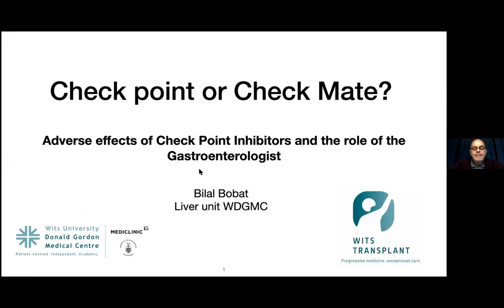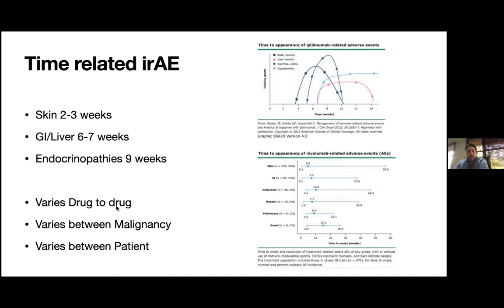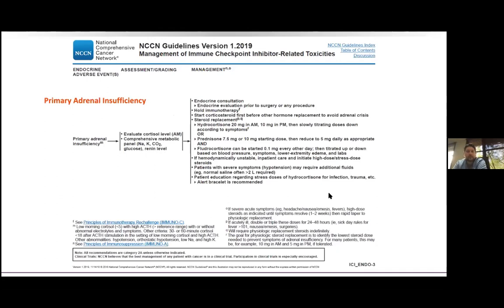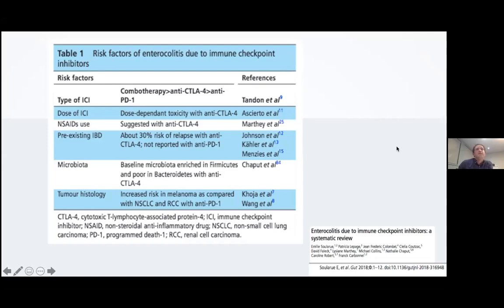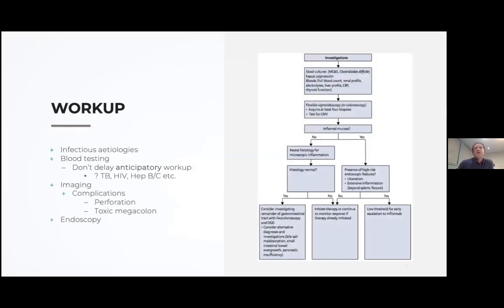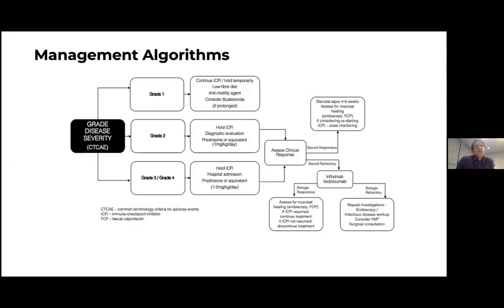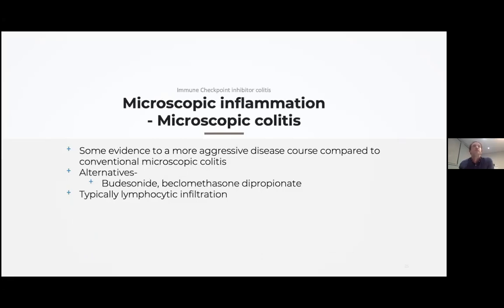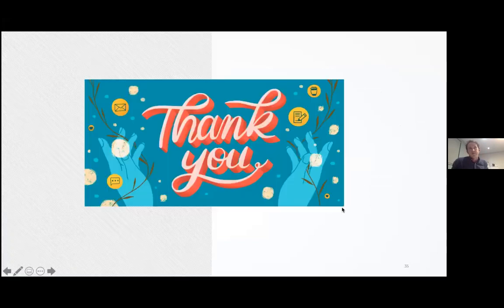An overview of immune check point inhibitor adverse effects - Dr's B Bobat & Dr J Bolon